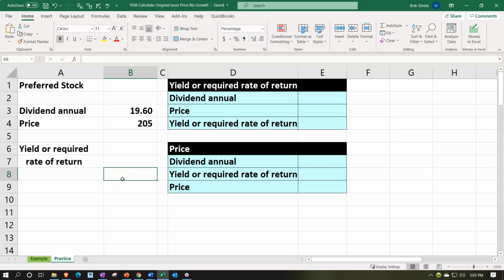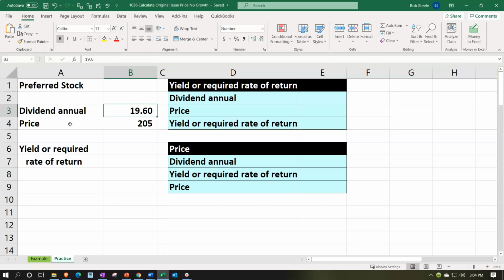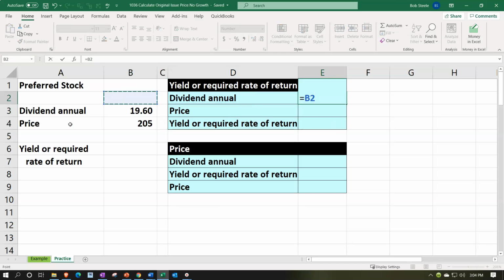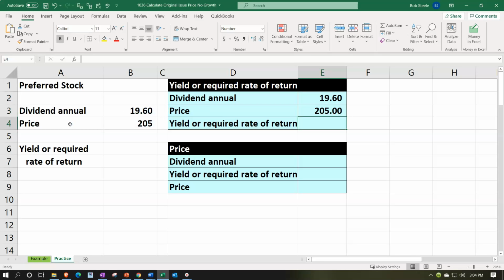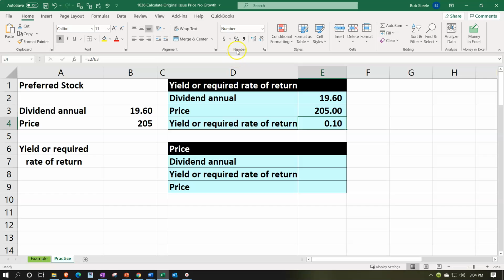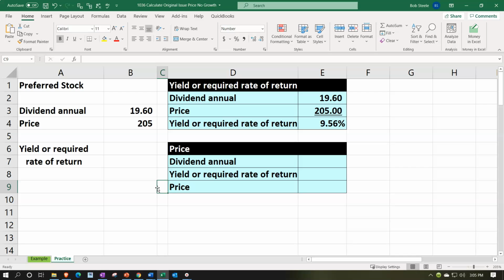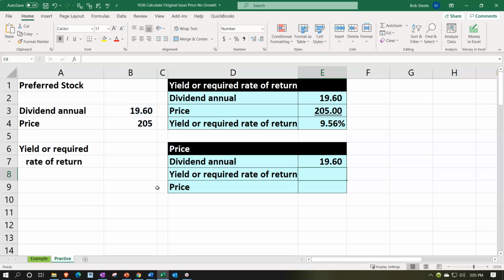Preferred Stock Yield or Rate of Return 1034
Preferred Stock Yield or Rate of Return